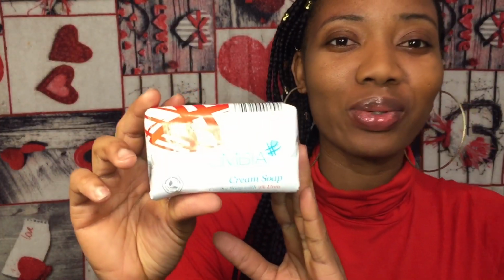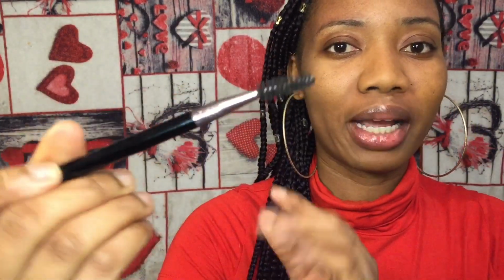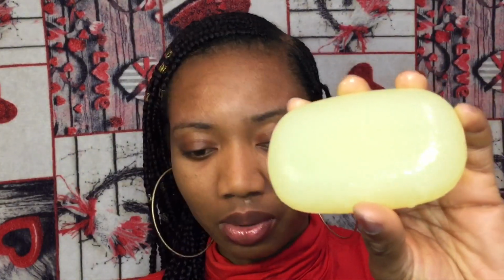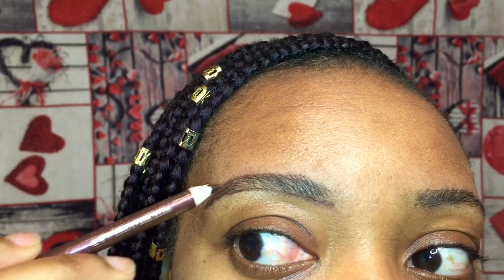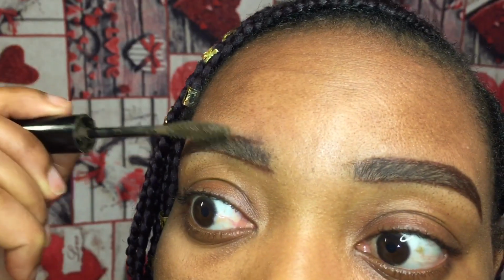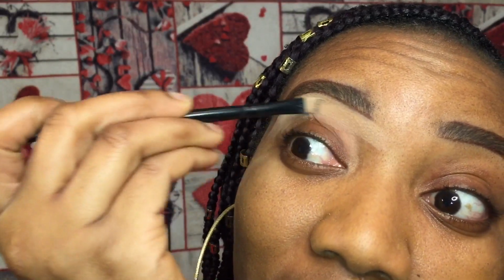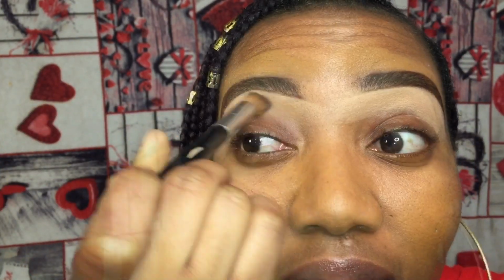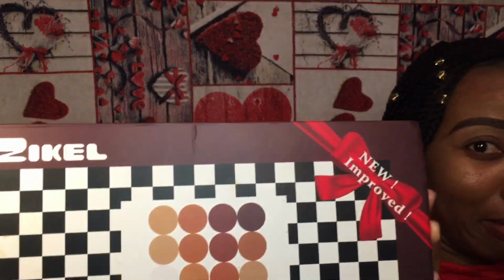Soap Eyebrows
Hello dolls please kindly leave a comment,I am open to corrections ...Thank you.

Product used
Max and more Eyebrows gel
OMbia bar soap
Models own Concealer
Mac foundation
Elf mate mix
Zikel powder
Davies eye pencil No-18
Essence micro precise eye pencil

Brushes
Body and soul spully-Eyebrows brush
Body and soul Angle brush